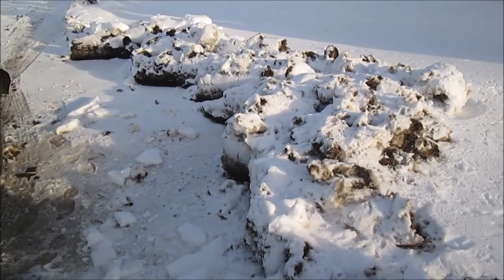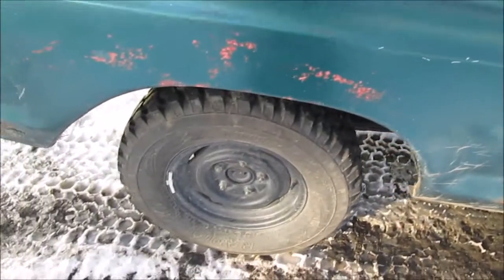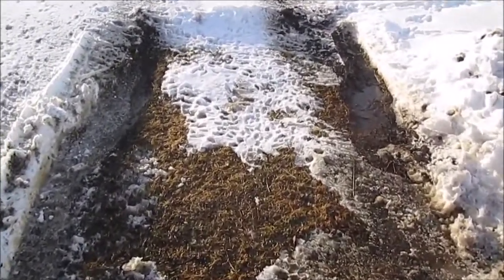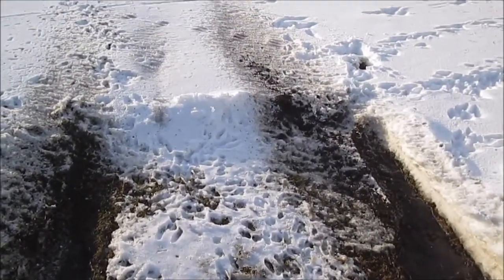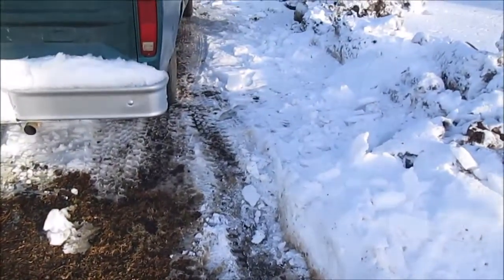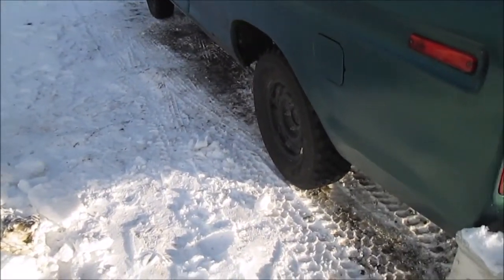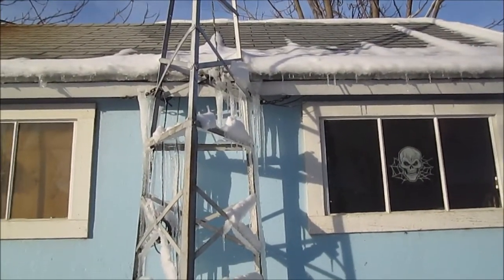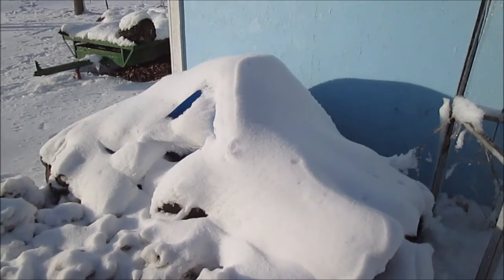I Was Stuck.....But I Got Out !!!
Thanks to my  Nankang   Mud Star tires I got out of about 8 inches of frozen slush and snow